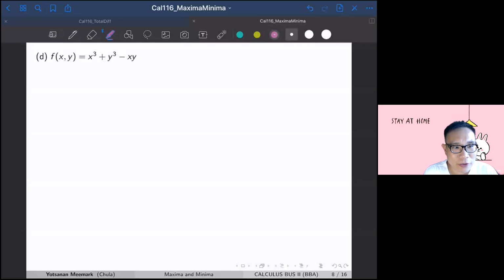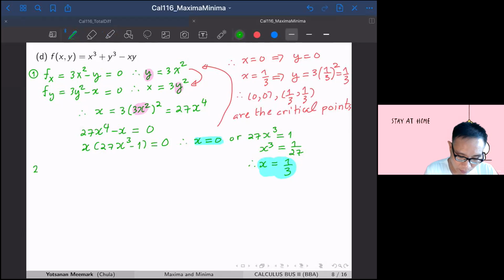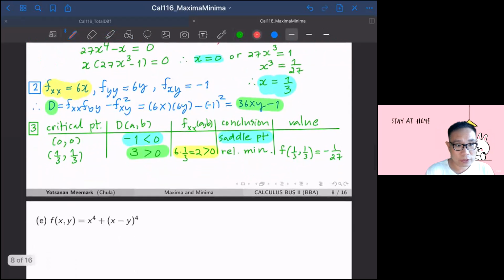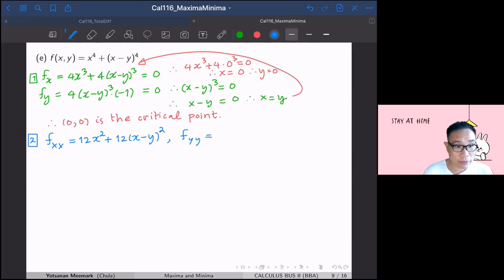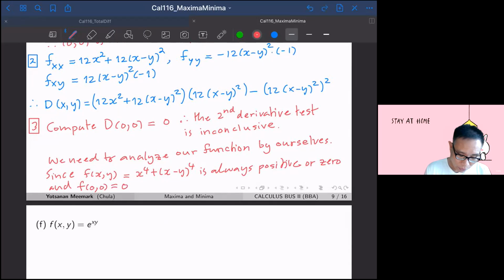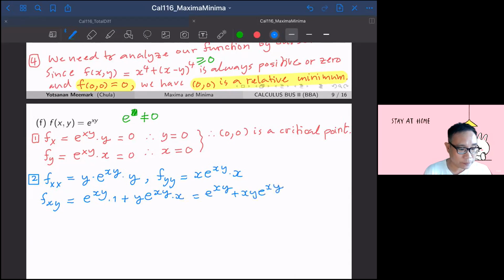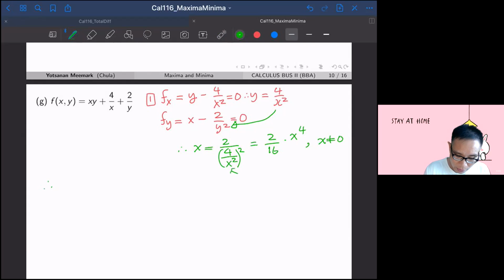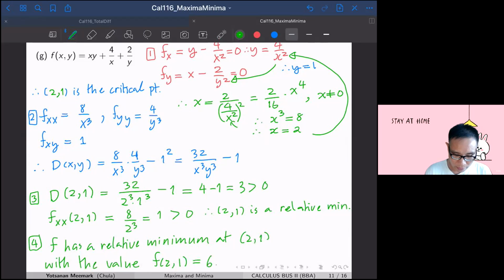04 More Examples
Maxima and Minima of Functions of Two Variables